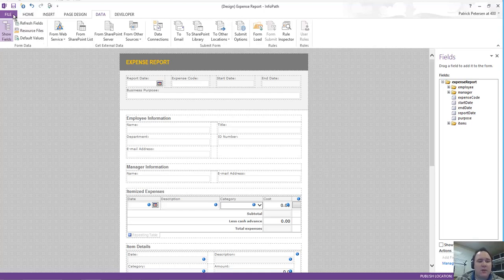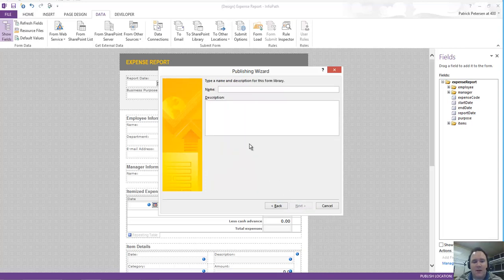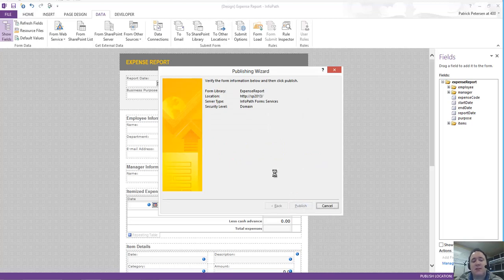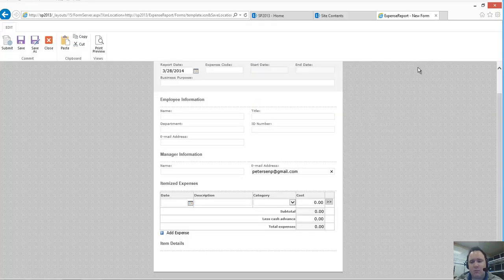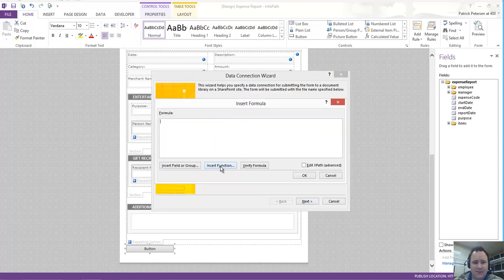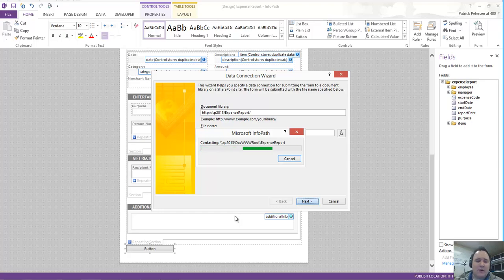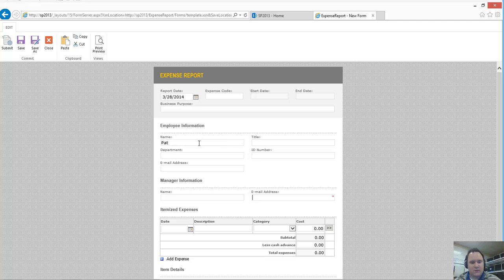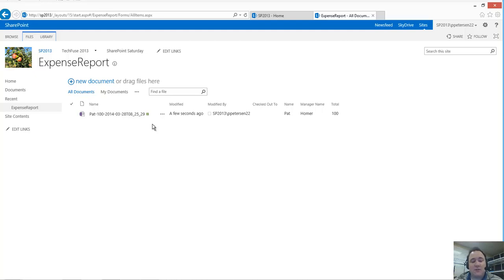Publishing InfoPath Form to SharePoint 2013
Documents the steps to publish a form to SharePoint for All versions of SharePoint 2013.